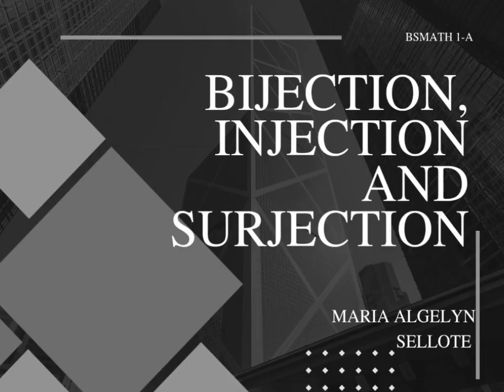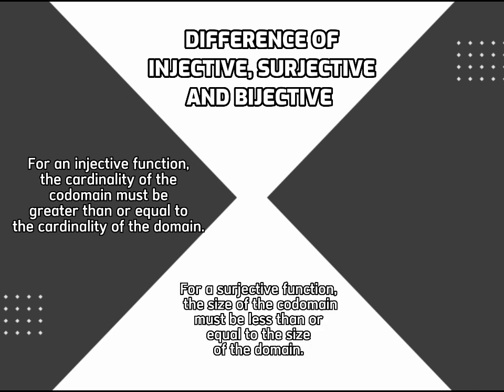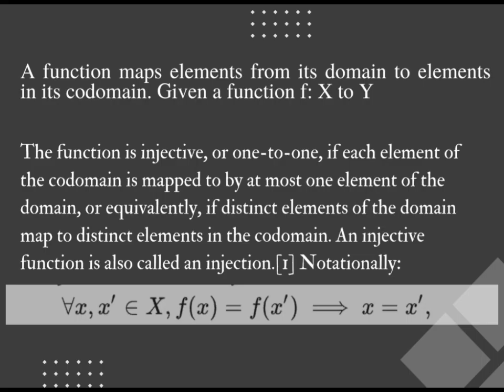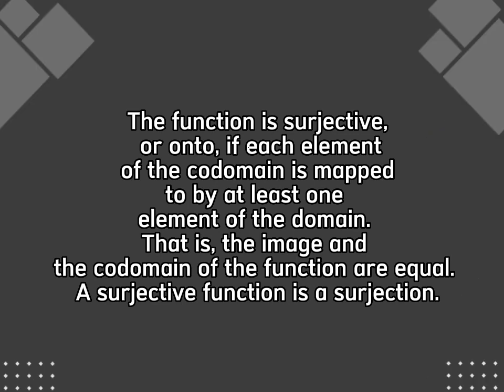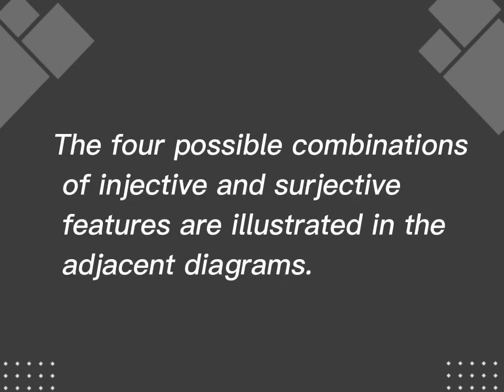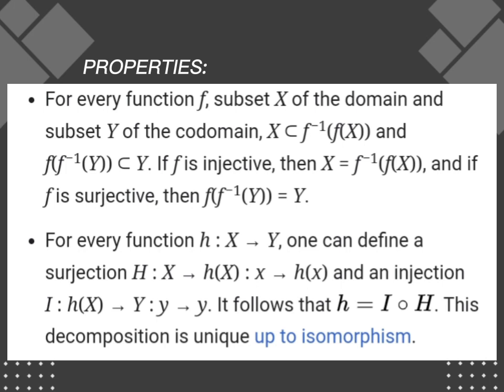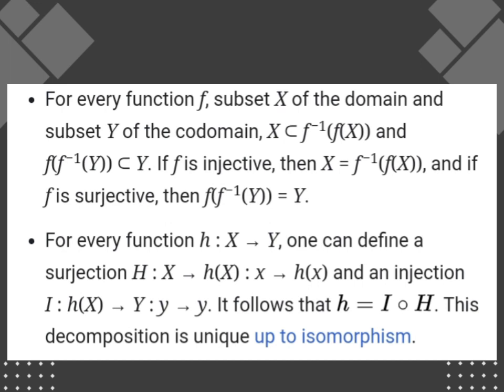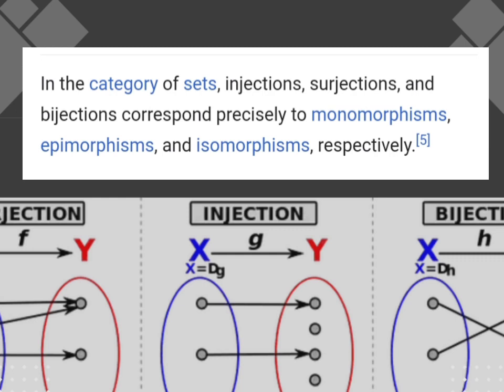INJECTION, SURJECTION & BIJECTION